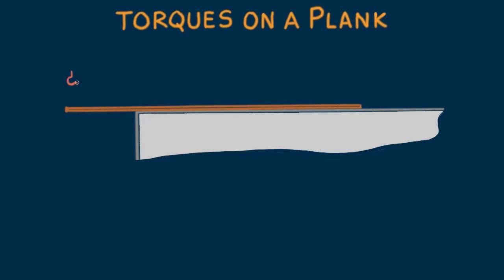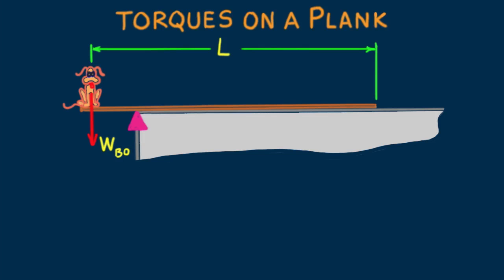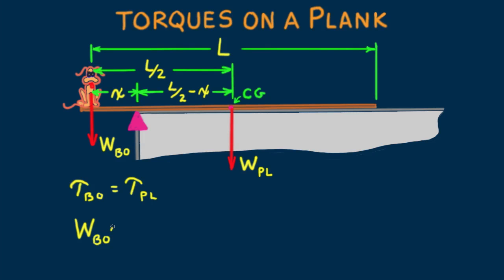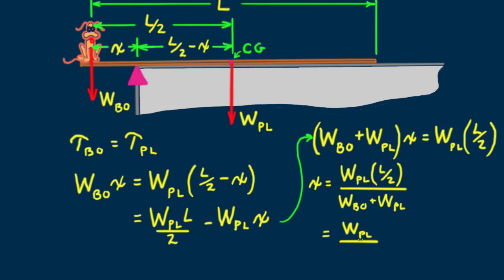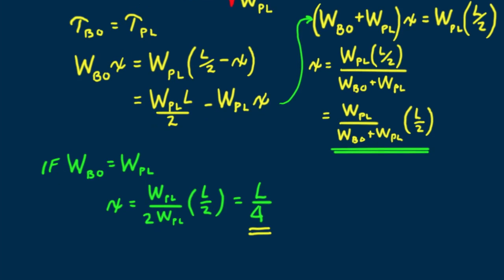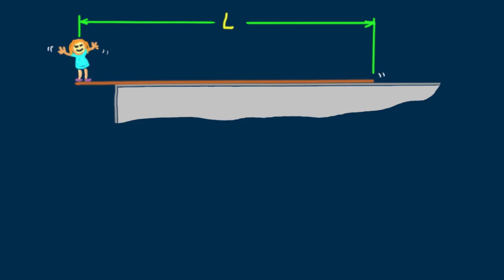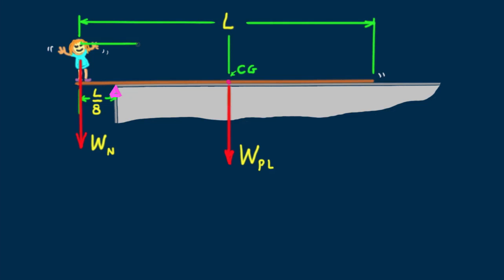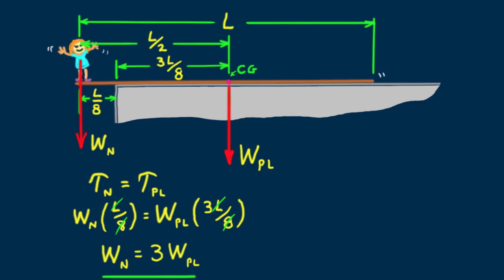Hewitt-Drew-it! PHYSICS 41.Torques on a Plank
Torques on horizontal planks, taking center of gravity into account, are examined.